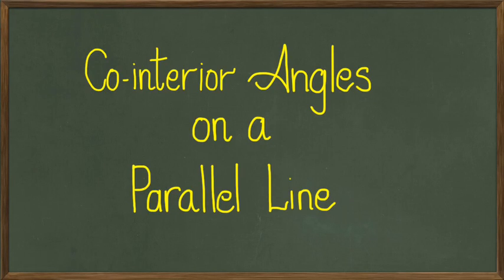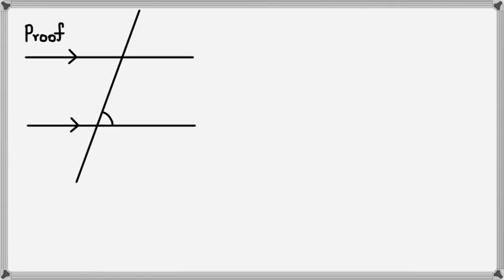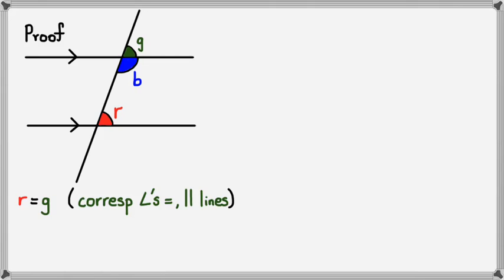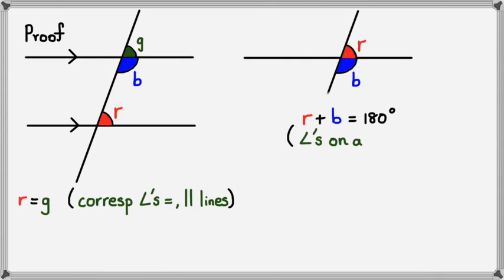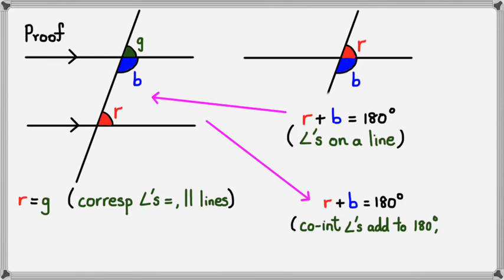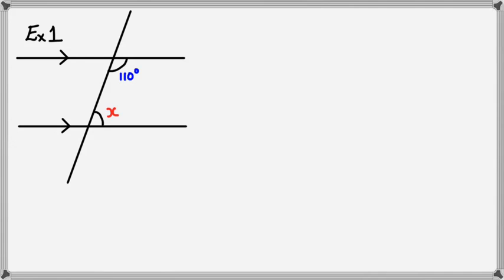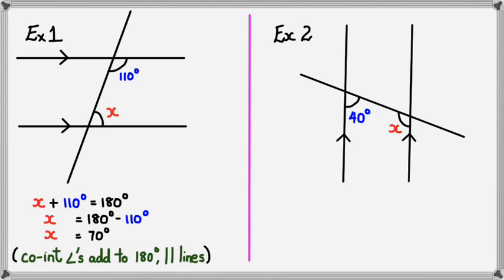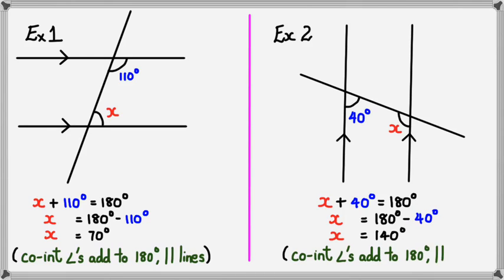Co-interior Angles on a Parallel Line